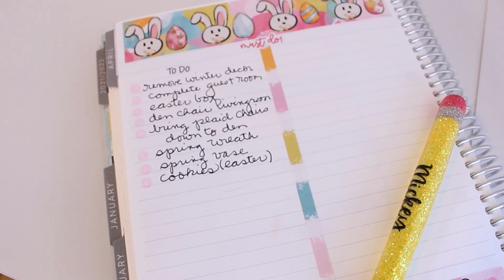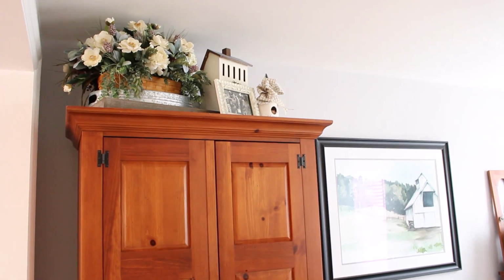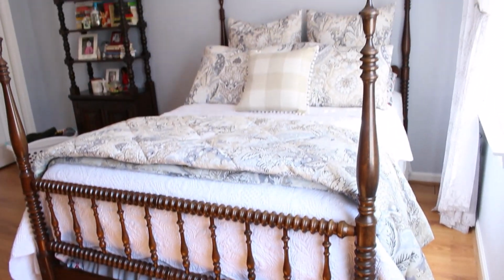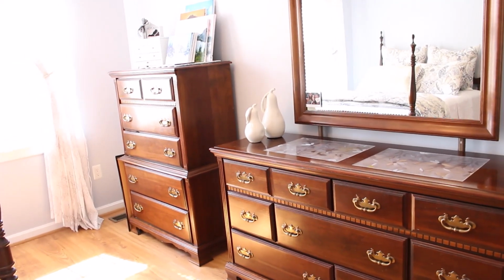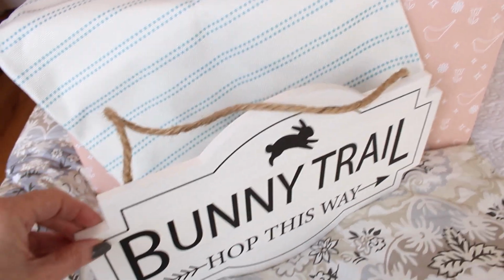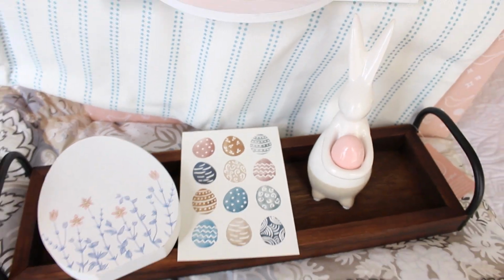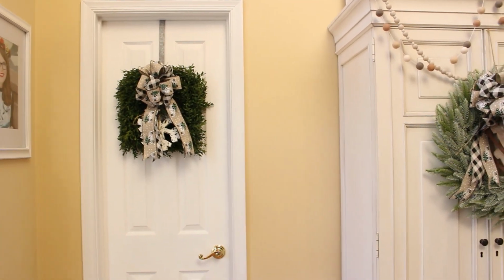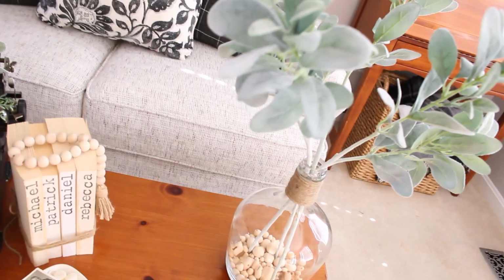SPRING WEEKEND PREP! 🌸🌸🌸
If you are new here and you like DIY DECOR ORGANIZING COOKING AND PLANNING VIDEOS, I hope you will take a minute to SUBSCRIBE I put out new videos each week about all things HOME!
FROM TODAY'S VIDEO
SAVE $15 ON QUARTERLY OR ANNUAL SUBSCRIPTION
WHITE QUILT
PLAID PILLOW

Hello Friends!  I'm Mickey and this is My Bashful Life.  Home is my very favorite place to be, whether it's at home organizing, in the kitchen baking,  or in the craft room creating.  I am a MOTHER of 4, WIFE, PRESCHOOL TEACHER, ORGANIZING JUNKIE, FOODIE, CRAFT QUEEN, DIYer PLANNER NERD.   No matter where this YouTube journey leads, I know it will always lead me HOME.